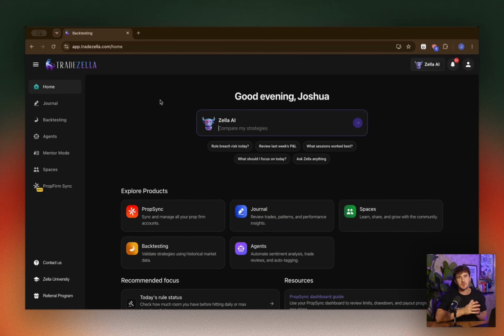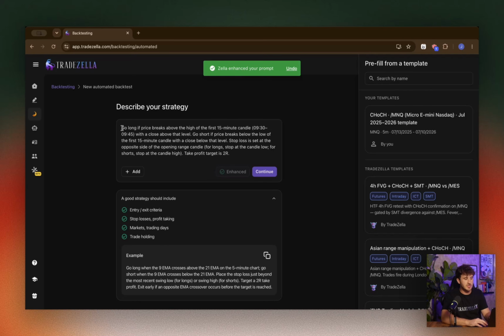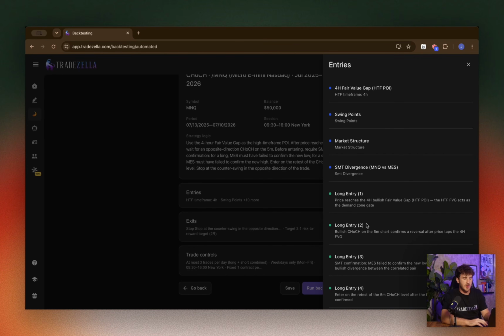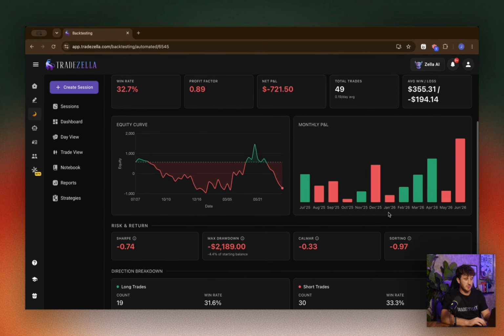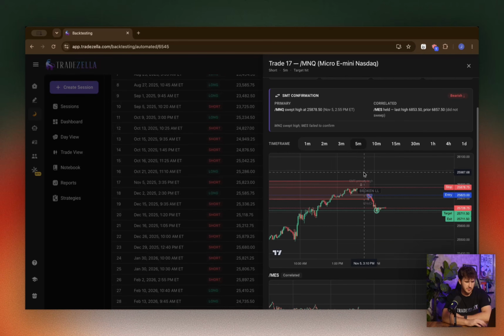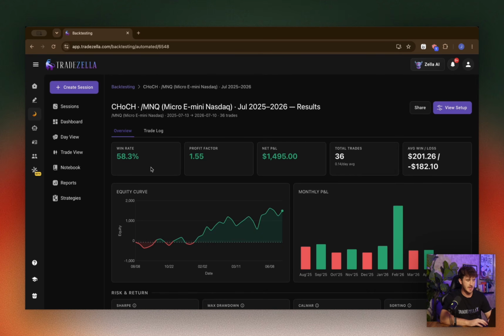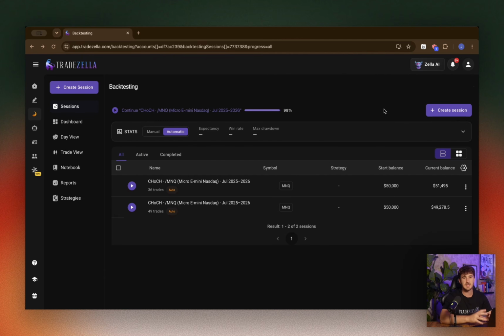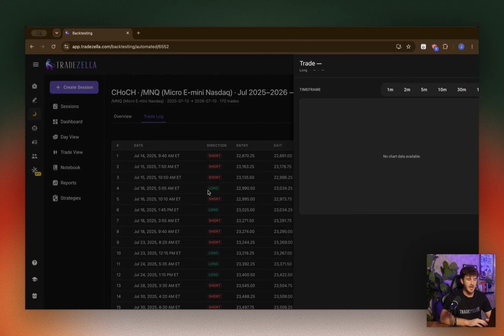This AI Backtests Your Trading Strategy In Minutes...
Backtest Any Trading Strategy in Minutes — No Code Needed (TradeZella Automated Backtesting)

What if you could test your trading strategy against months of market data in under 3 minutes — without writing a single line of code?
In this video, I walk you through TradeZella's Automated Backtesting, step by step. Just describe your strategy in plain English (or grab a pre-built ICT template), and Zella AI runs hundreds of trades across historical data — then shows you every single trade on a chart, with AI analysis of what's working and what to fix.

Whether you're validating your first strategy or stress-testing your tenth, this is how you find out if your edge is real BEFORE risking real money.